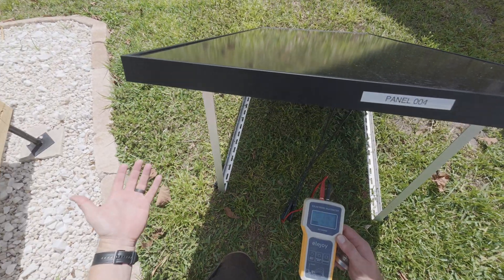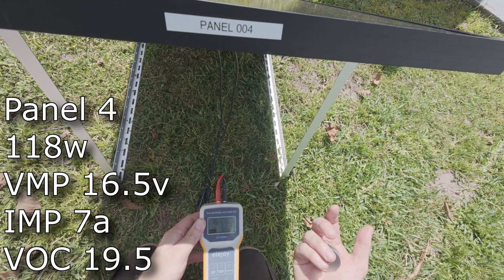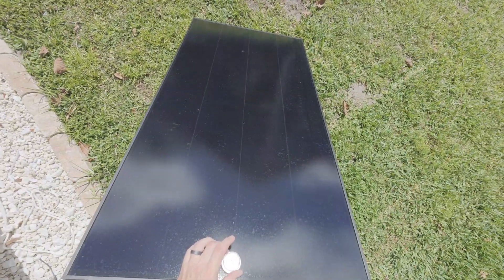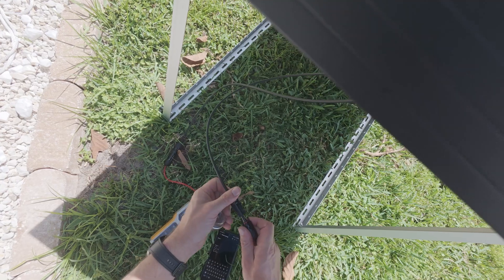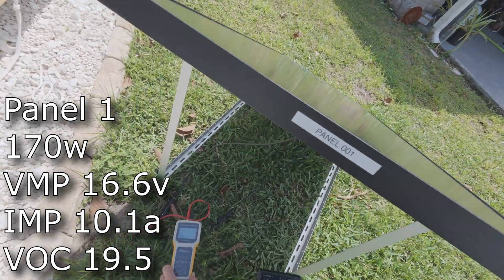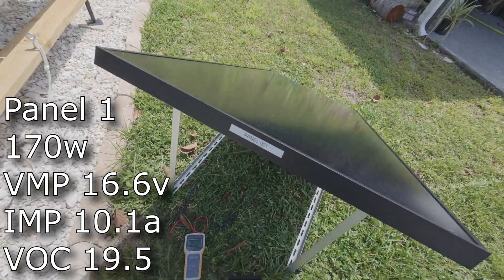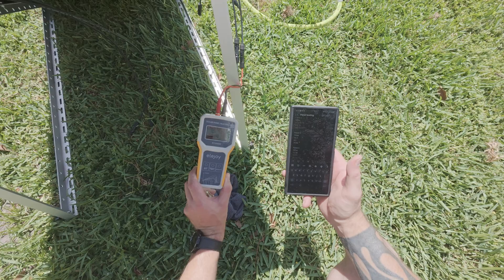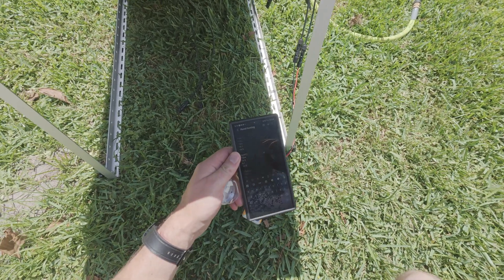ECO-WORTHY 200W 25.2% N-Type All Black Solar Panels - Do Not Buy Before Watching This!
I own many Eco-Worthy products.
For the most part I think they have all be good when compared to the cost.

Infact I waged a lot of faith in Eco-Worthy because I have bought 16 Solar Panels from them, and even use their MPPT chargers and batteries to backup and protect my entire house...

That does not mean they can't make a mistake, or have a bad product.

While upgrading and working on my setup, trying new things I saw big jumps in my solar production when I replaced these panels with something different.

Naturally this had me circle back around to these panels and do some more in-depth testing to see if we have a problem...

This video includes detailed testing of 6 of these panels for a large sample size and an idea of what you can expect should you want to buy these, or already own them.

I will follow up this video with another to discuss my experience working with Eco-Worthy customer service.

So far that has been hit and miss, they have helped me with some situations but usually make me really "work for it" I hope this time they dont make me work for it, because returning 6 solar panels with no box and a bad back is not a good time or an easy solution.

Panel 1 (Below Spec)
170w
16.6 VMP
10.1 IMP
19.5 VOC

Panel 2 (Way Below Spec)
150w
16.5 VMP
9.1 IMP
19.8 VOC

Panel 3 (Extremly Below Spec)
100w
15.3 VMP
6.5 IMP
19.0 VOC

Panel 4 (Extremly Below Spec)
118w
16.3 VMP
7.0 IMP
19.5 VOC

Panel 5 (Way Below Spec)
153w
16.5 VMP
9.2 IMP
19.8 VOC

Panel 6 (At Spec)
195w
17.5 VMP
12.2 IMP
20.1 VOC